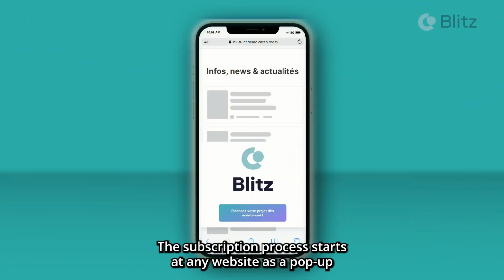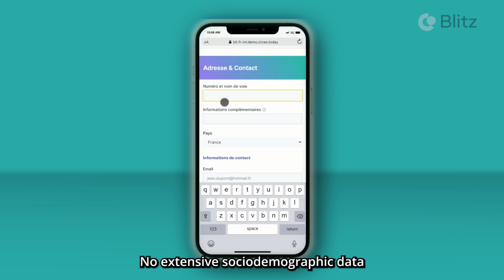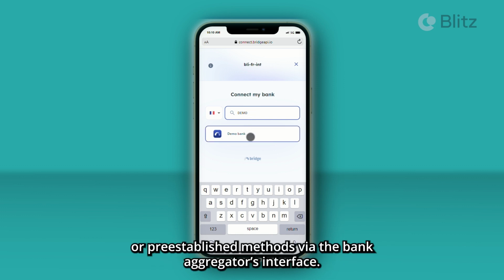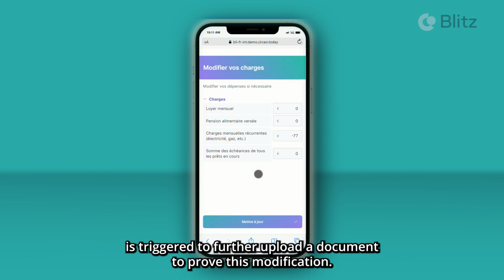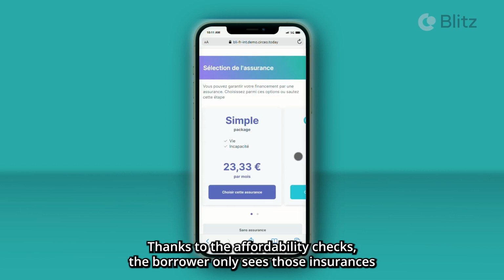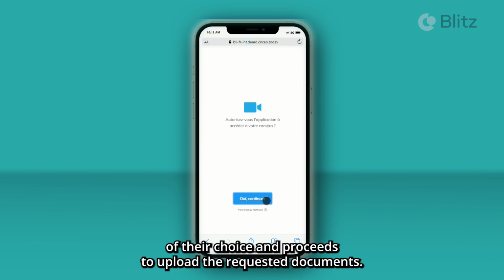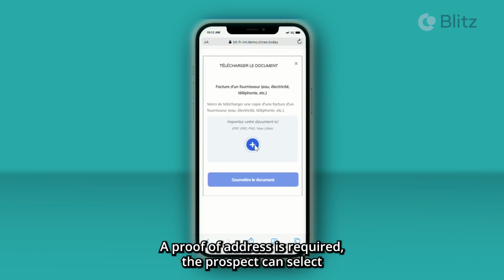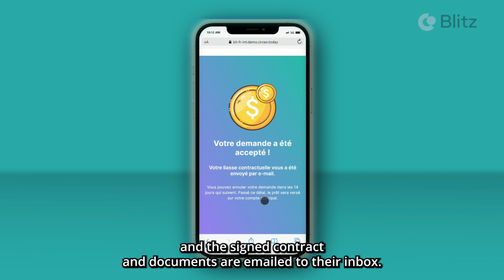Introducing Blitz, empower your consumer finance activities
Blitz is a complete digital solution allowing to streamline personal loans to unknown prospects with the use of automatic KYC checks and a powerful scoring and decision based on open banking data.